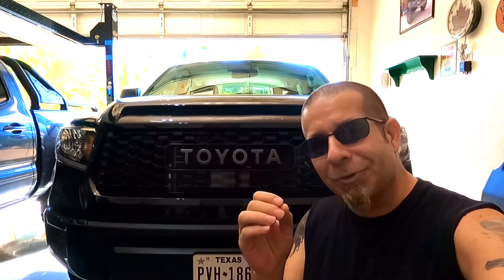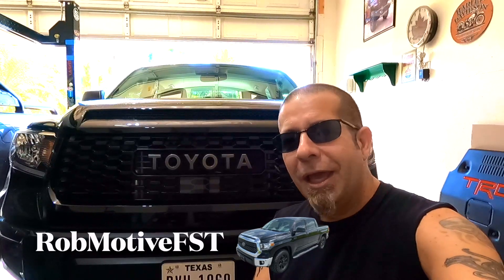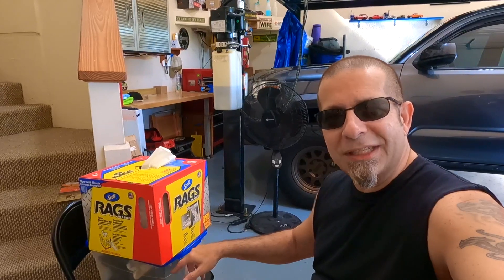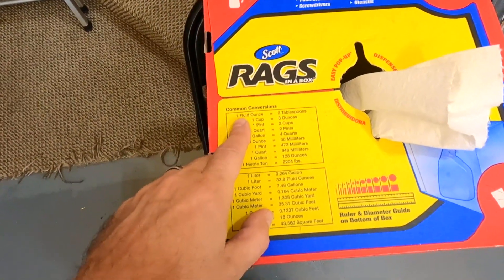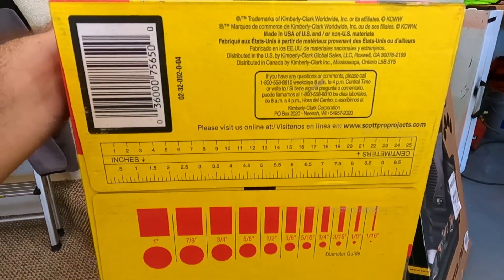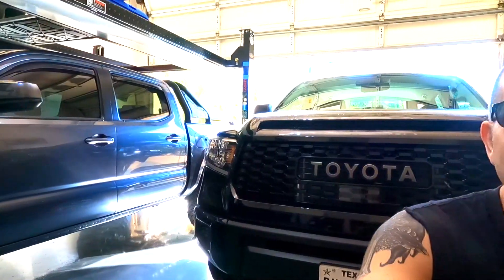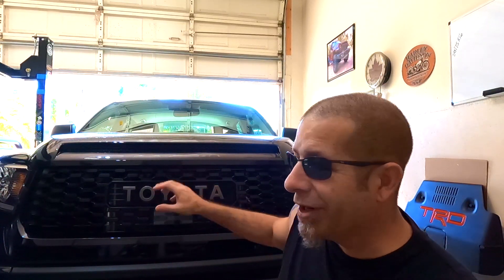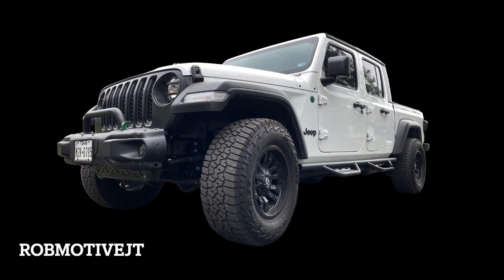My Ever Changing Thoughts About the 2022 Toyota Tundra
My Ever Changing Thoughts About the 2022 Toyota Tundra!  What do you think?

HUSKY FLOOR MATS ad: Husky Liners 99561 Fits 2014-20 Toyota Tundra Double Cab Weatherbeater Front & 2nd Seat Floor Mats (Footwell Coverage)

TUNDRA BED MAT ad: SMARTLINER K0155 All Weather Custom Fit Truck Rugged Rubber Bed Mat for 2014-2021 Toyota Tundra (CrewMax Cab 5.5ft Bed Only), Black

CENTER CONSOLE TRAY ad: JDMCAR Center Console Organizer Compatible with Toyota Tundra Accessories 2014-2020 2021，Armrest Box Secondary Storage Tray

CENTER CONSOLE ORGANIZER ad: Vehicle OCD - Center Console Organizer for Toyota Tundra (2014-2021) - Made in USA

TRD SHIFT KNOB ad: Xiaoyudou Black Automatic Shift Knob for 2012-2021 Toyota 4Runner & 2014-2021 Tundra TRD PRO Camry Corolla and Toyota Most Automatic Models M8×1.25 Replace PTR57-34141

DOOR SILL GUARDS (Order 2 kits for front & back) ad: TufSkinz | Door Sill Protection - Compatible with 2005-Up Tacoma - 2 Piece Kit (Front Doors, Black Textured)

CENTER CONSOLE BADGE WITH YOUR OWN ad: TufSkinz Center Console Badge Custom Text Option - Compatible with 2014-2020 Tundra - 1 Piece Kit(Matte Black)

TONNEAU COVER ad: Tyger Auto T3 Soft Tri-Fold Truck Bed Tonneau Cover Compatible with 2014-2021 Toyota Tundra (Does Not Fit Trail Special Edition with Storage Boxes) | Fleetside 6.5' Bed | TG-BC3T1433, Black

TAILGATE LETTERS ad: Manfox 3D Raised Tailgate Insert Letters Rear Emblems, ABS Plastic Inserts with 3M Adhesive Backing Replacement for 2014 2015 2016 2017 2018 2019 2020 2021 TUNDRA(Matte Black)

SIDE STEPS ad: n-FAB | PRT0784CC-TX | Predator PRO, Cab Length , Textured Black, 07-21 Toyota Tundra CrewMax All Beds

__Disclaimer: Due to factors beyond the control of RobMotiveFST, I cannot guarantee against improper use or unauthorized modifications of this information. I assume no liability for property damage or injury incurred as a result of any of the information contained in this video. Use this information at your own risk. I recommend safe practices when working on vehicles and or with tools and products seen or implied in this video. Due to factors beyond my control, no information contained in this video shall create any expressed or implied warranty or guarantee of any particular result. Any injury, damage, or loss that may result from improper use of products, tools, equipment or from the information contained in this video is the sole responsibility of the user.